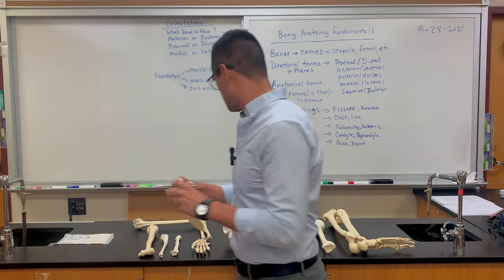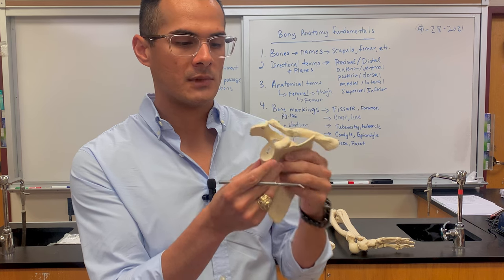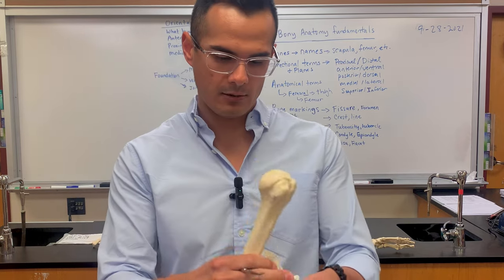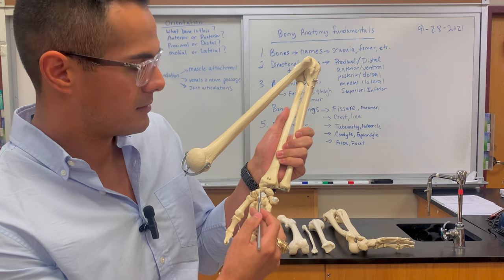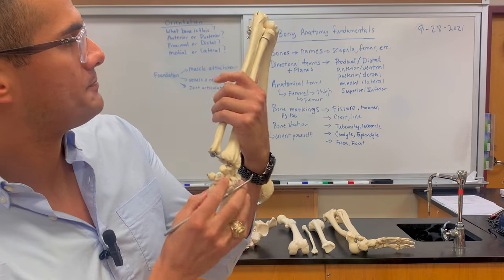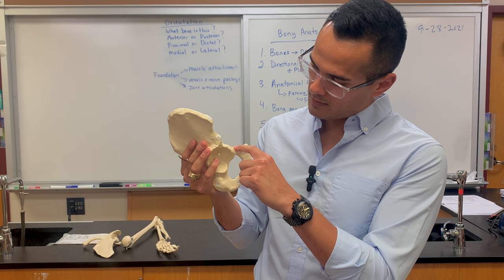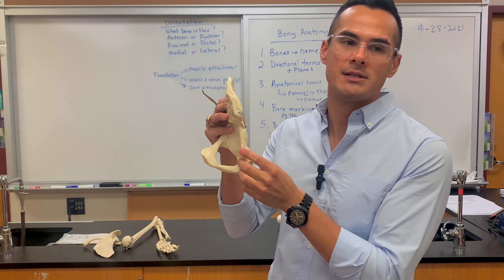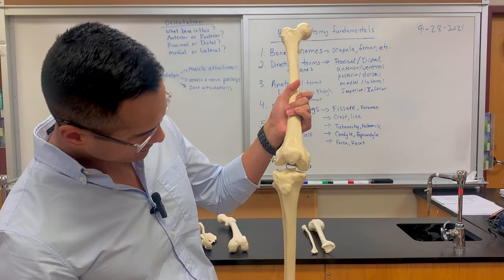Appendicular skeleton: bony landmarks of upper and lower extremity